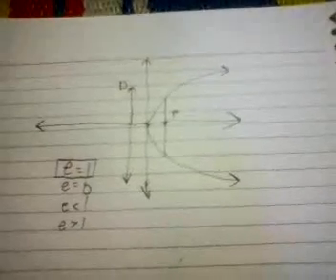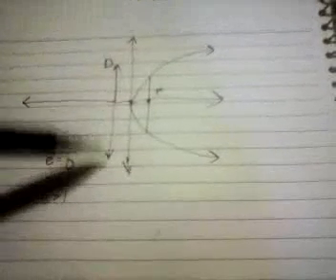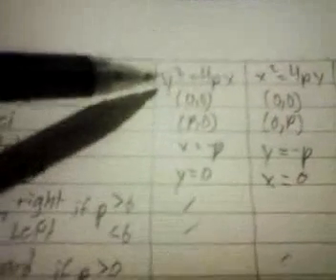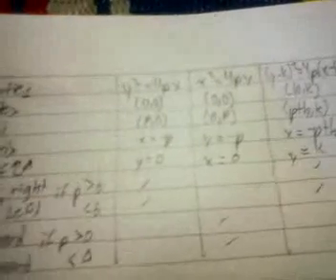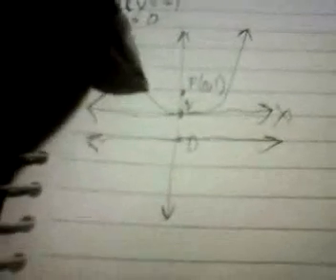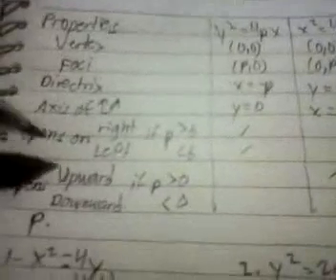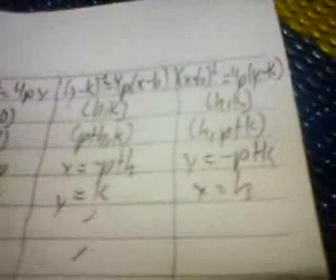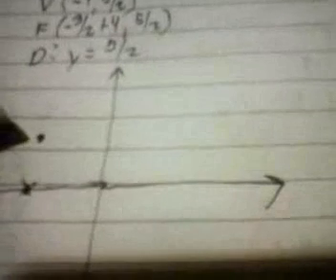Introduction of the Parabola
This Video shows the Parabola,one of the conic sections,together with it's parts and formulas use to graph out the Parabola.Hope you understand the video and Have a nice day